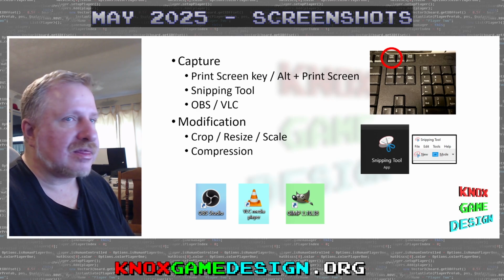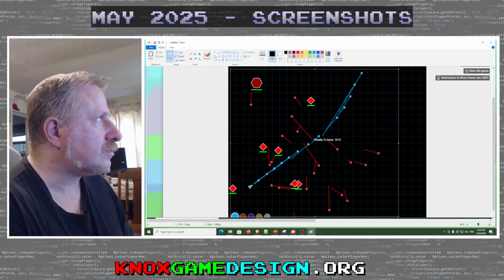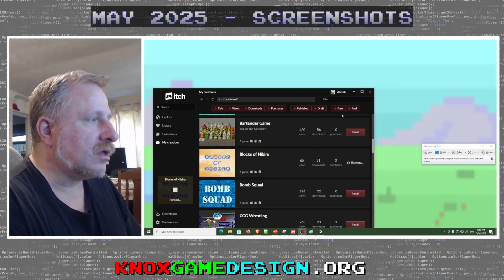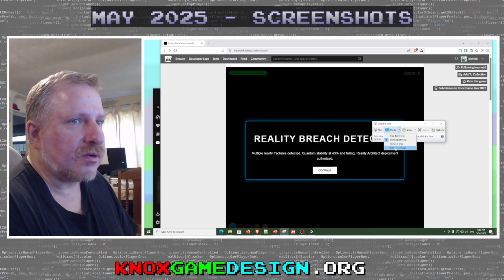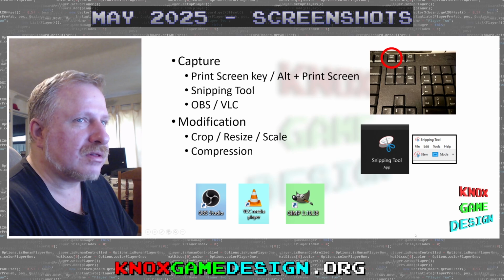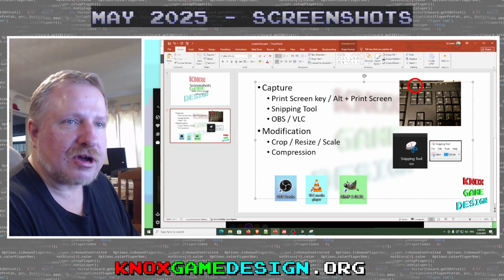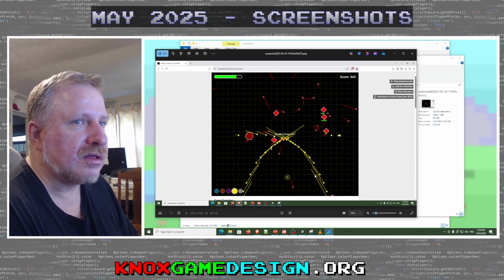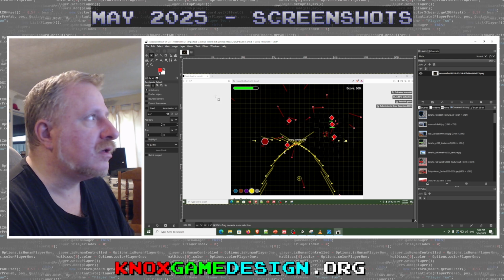Screenshots - Knox Game Design, May 2025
Explanation of three methods for capturing screenshots for your game.  1.  Print Screen 2.  Snipping tool  3.  OBS with VLC (VideoLAN).  How to use Gimp to crop and scale a screenshot image to the desired size.